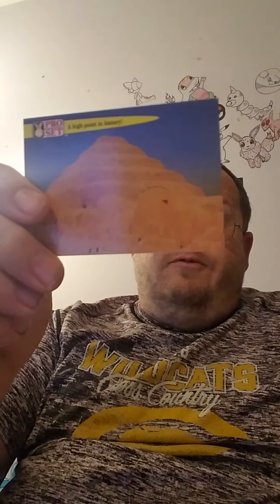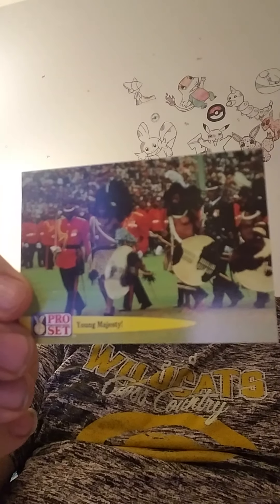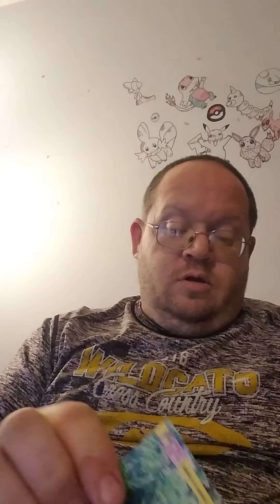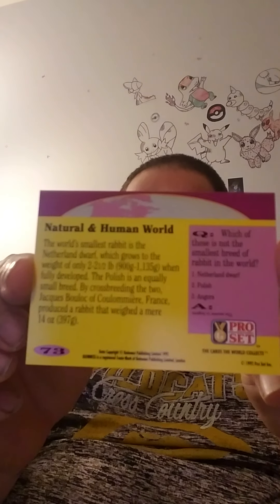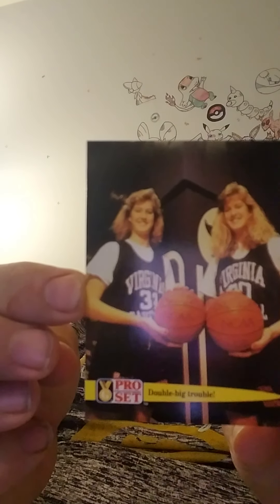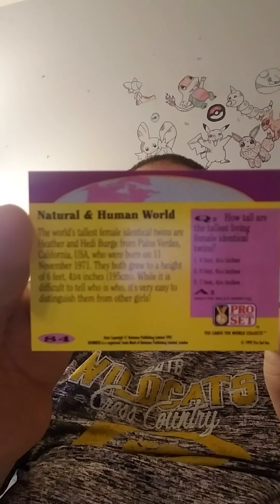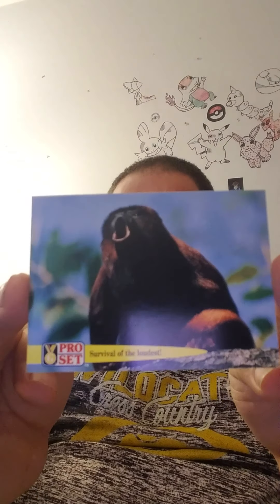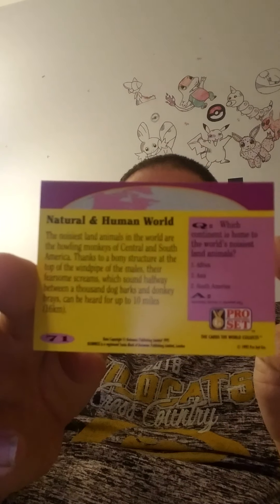Opening Guinness Book Of Records Cards (4-23-20) - Danny the Man Parker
Instagram Star Post, Wrestling News, Reviews / Openings, Family & Fun

Opening / Reviews And Pokemon Go

Thanks